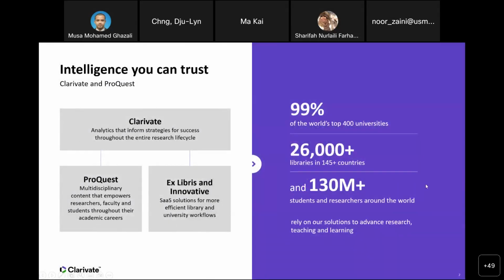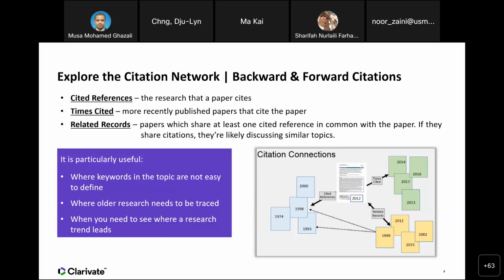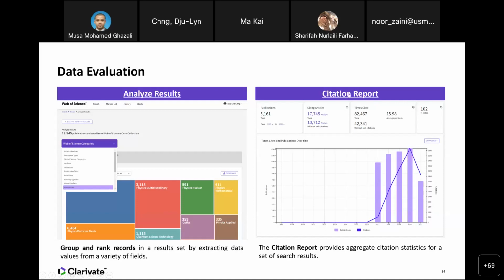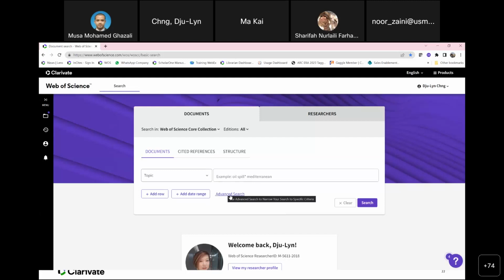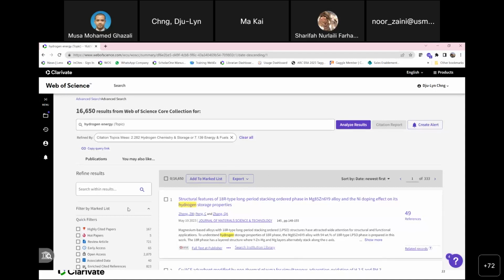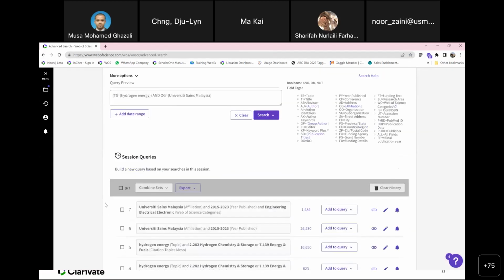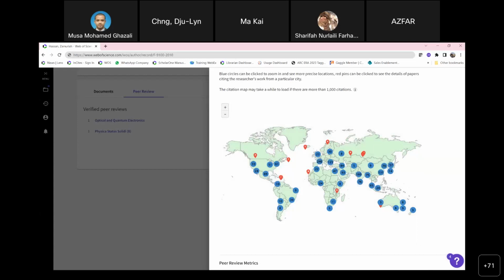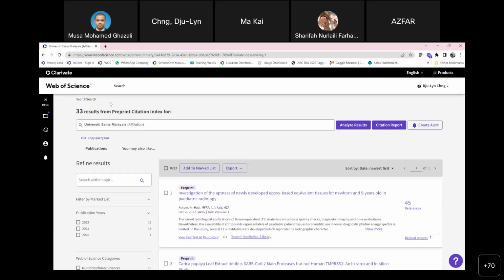Research Discovery and Managing Your Researcher Profile Using Web Of Science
Objectives:

1)  Searching WOS (Basic & Advanced)
2) Web of Science Researcher Profiles